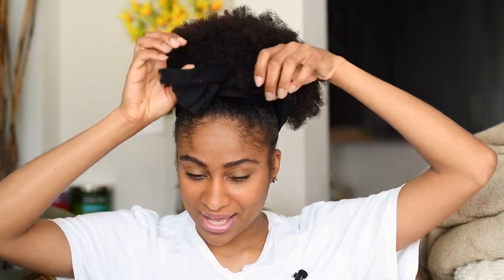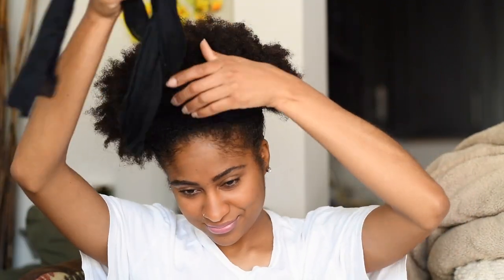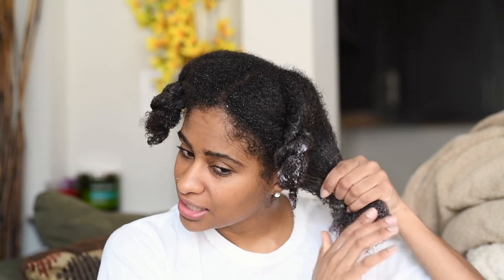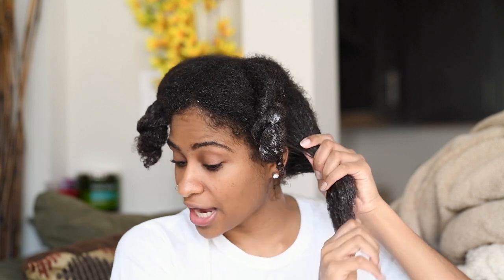Maui Moisture Product Review! Type 4 hair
I was strolling in Walmart's "ethnic hair aisle" (as I always do), and stumbled across this colorful NEW line for natural hair by MAUI MOISTURE! This is a full wash routine with the shampoo, conditioner, curl smoothie, and oil mist! Take a look at the results from my twist out using this ORGANIC LINE!

Follow on me on Instagram : @Kinigra and @foryourafro